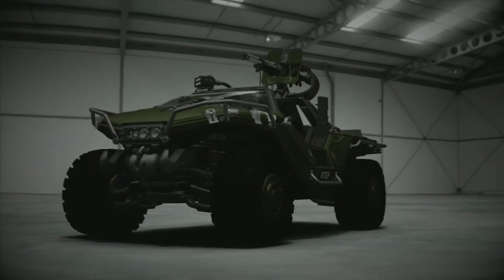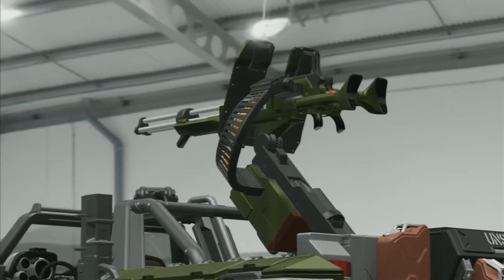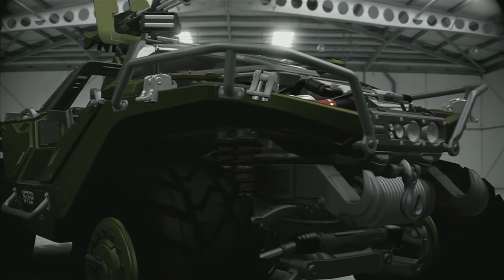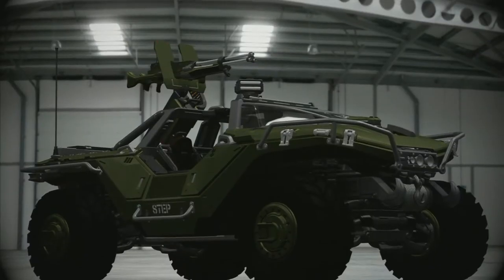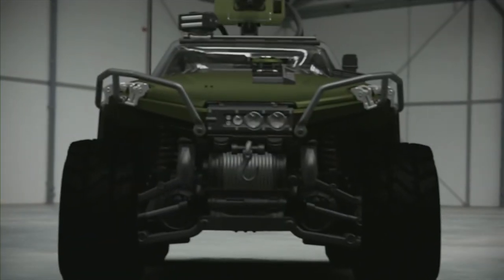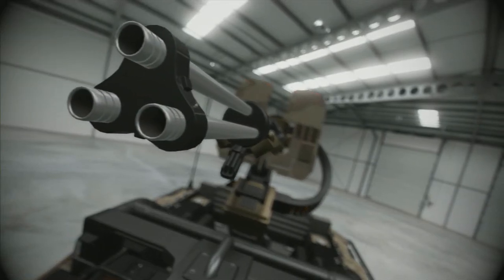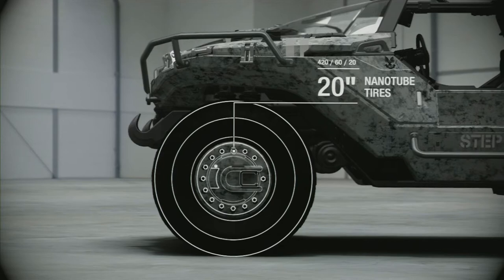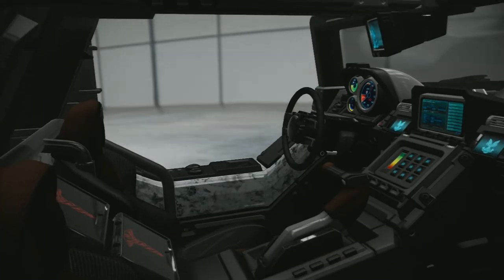2554 M12 FAV Warthog Autovista on Forza Motorsport 4 (1080p HD)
This video shows the ins, and outs of the 2554 M12 FAV Warthog in Forza Motorsport 4 in mighty 1080p.